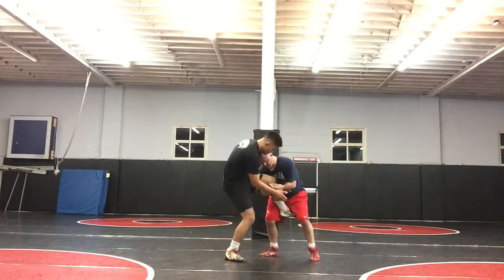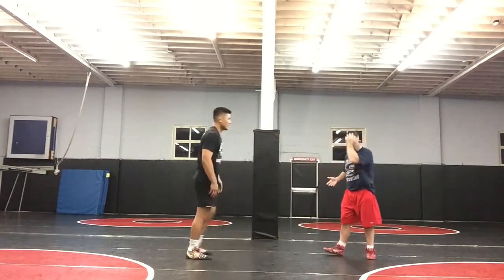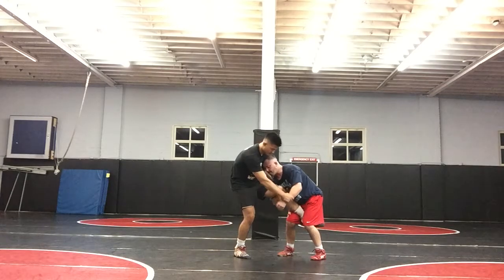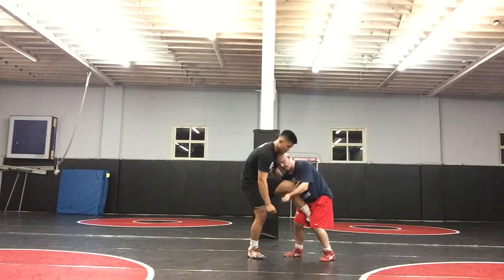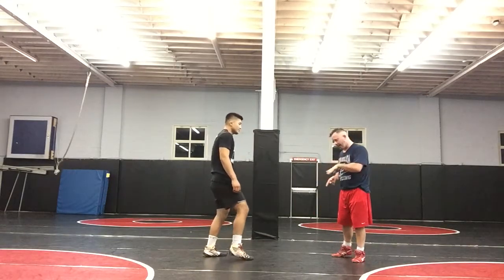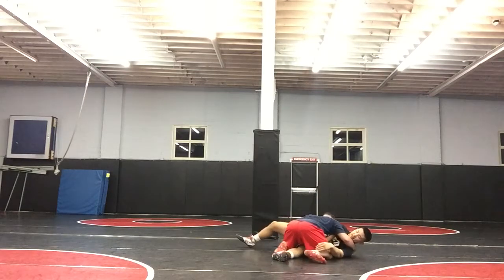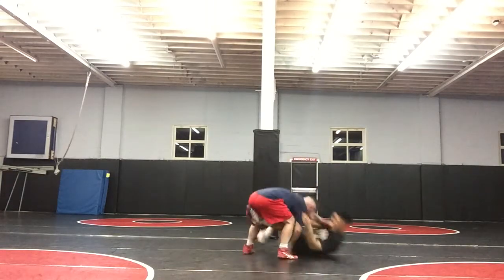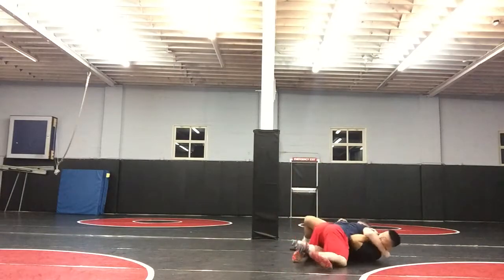Single Leg Finish - Chop Hand Away and Club Head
Coach Craig from Ascend shows an effective way to counter and finish when your opponent attacks your top hand while defending your single leg.